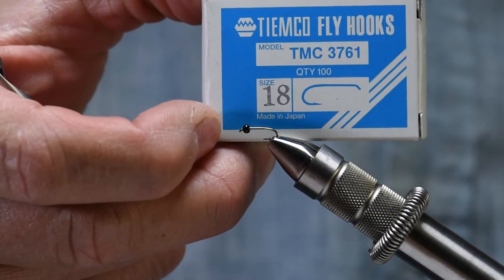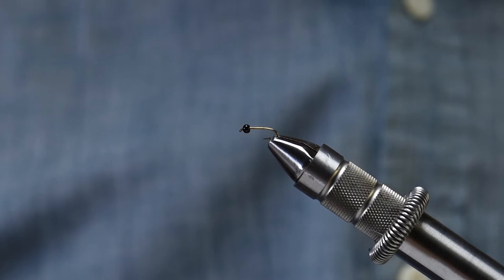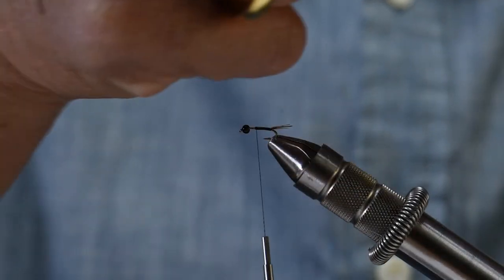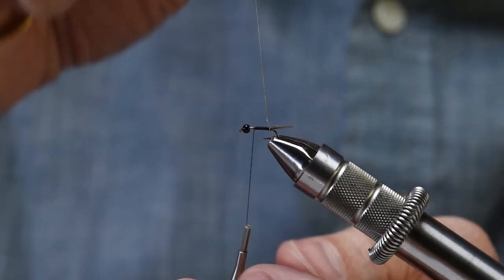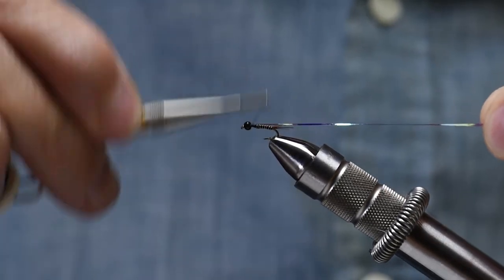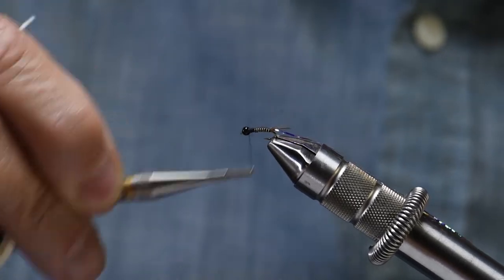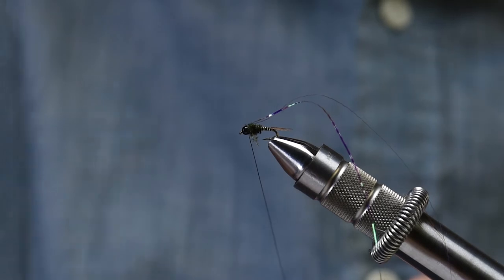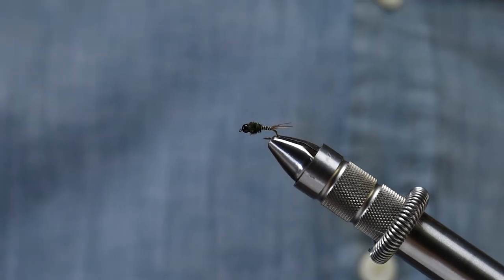Tungsten Skinny Nelson | FLY TYING TUTORIAL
Tune in to learn how to tie this Big Horn River classic invented by Tracy Peterson. This Baetis imitation finds its way quickly through the water column and can be fished as a midge as well.